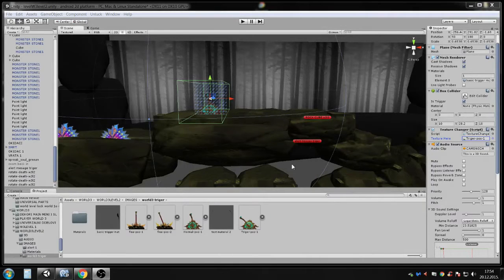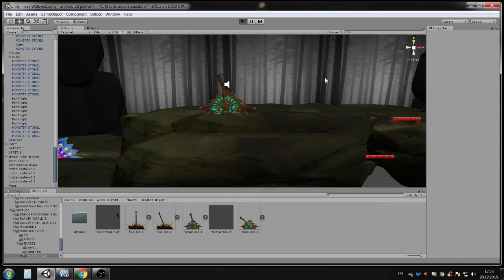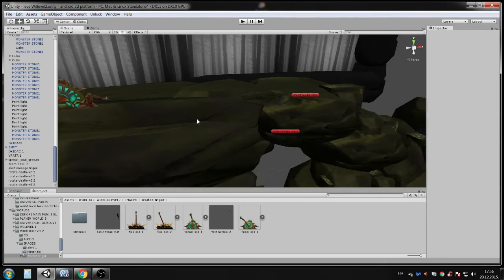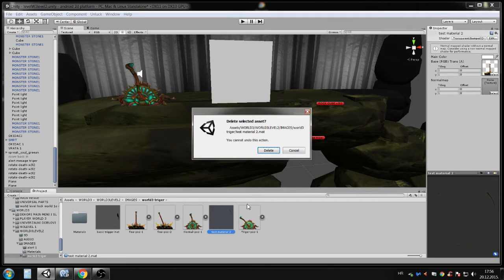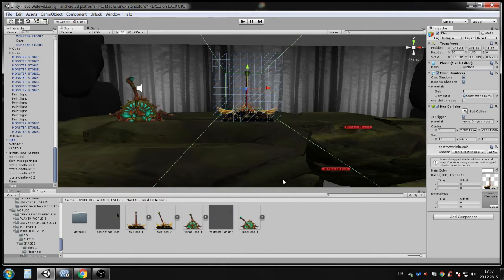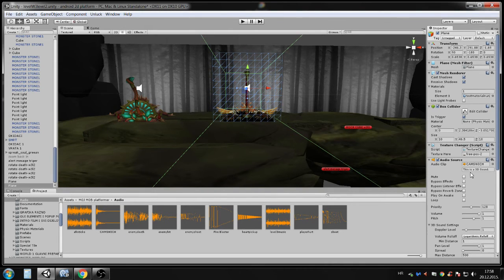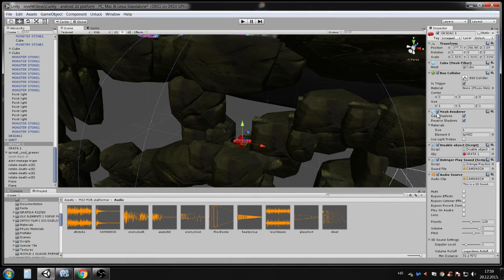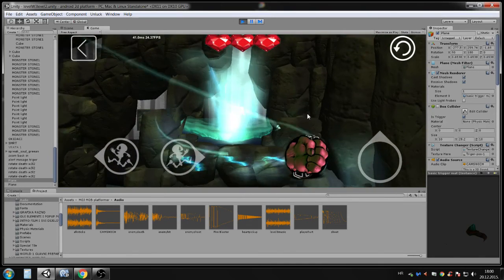Unity change mesh renderer material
THIS IS C# script: GOOD 4 2D GAMES AND 3D GAMES !